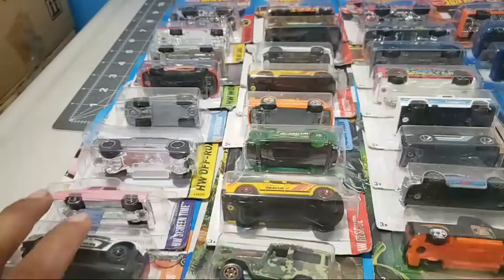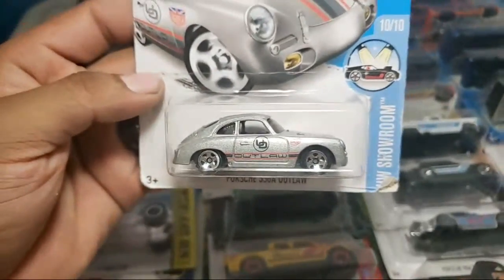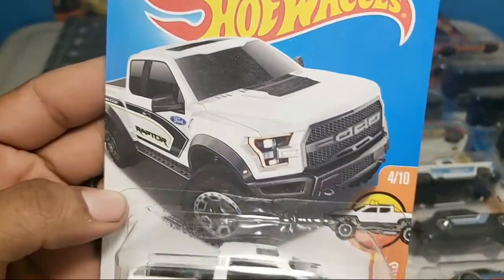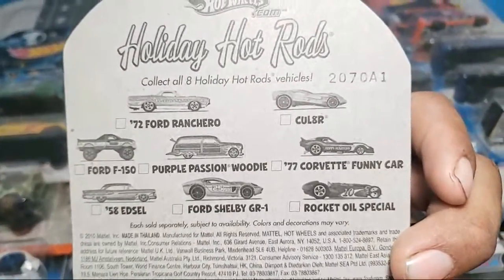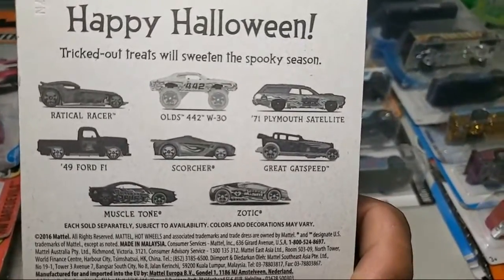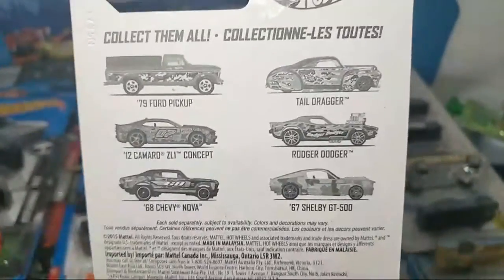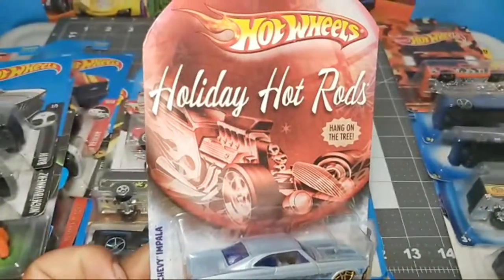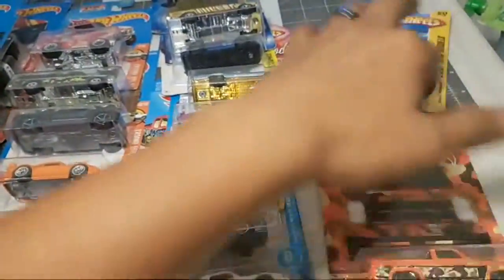Hot Wheels Latest Finds